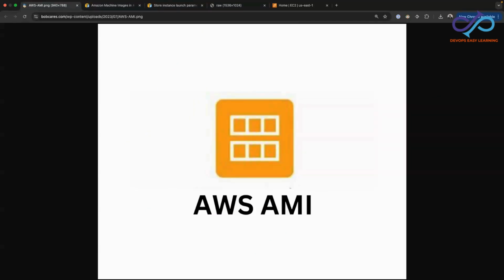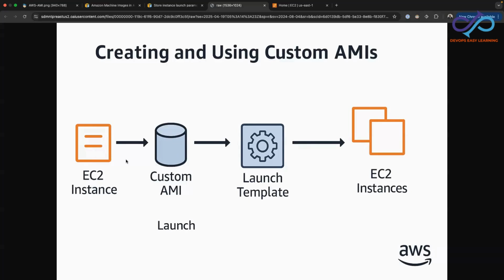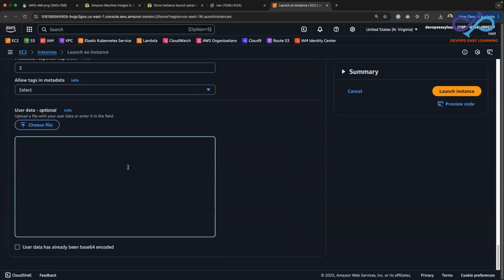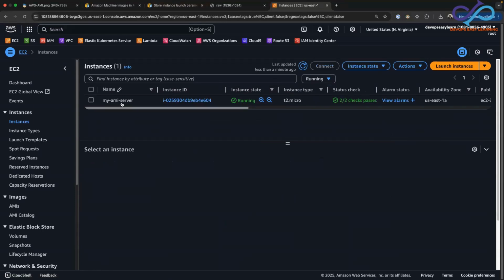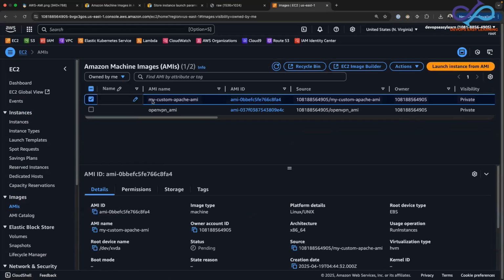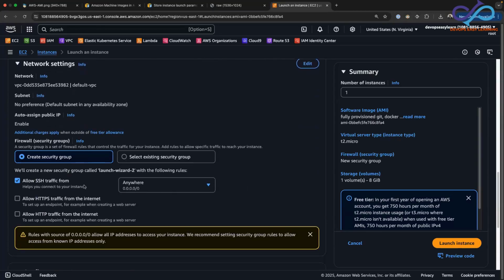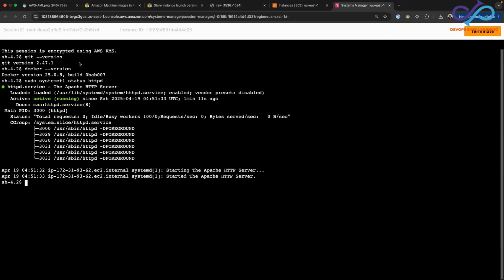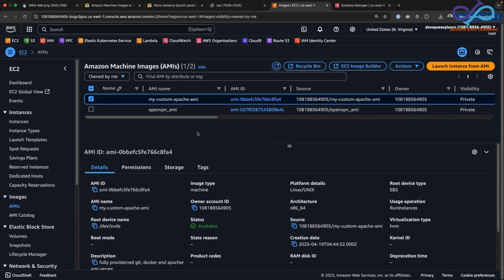AWS Creating Custom AMI 1